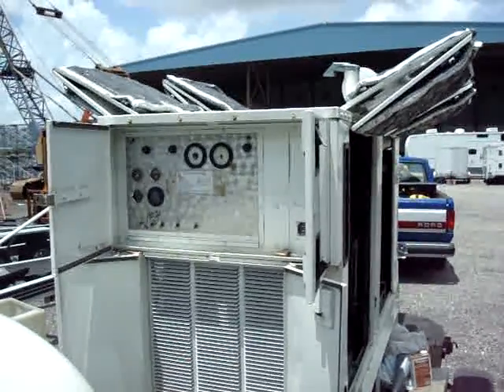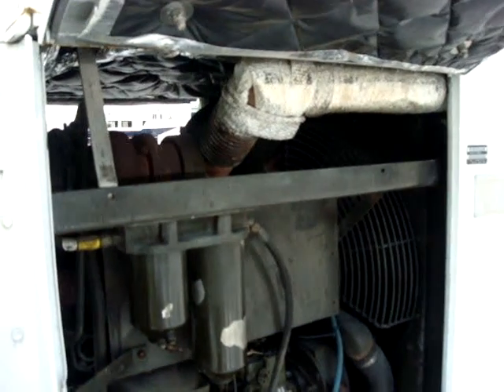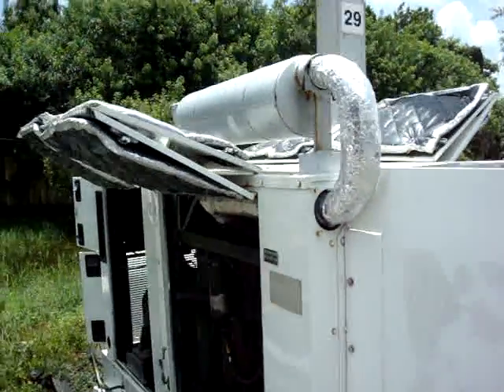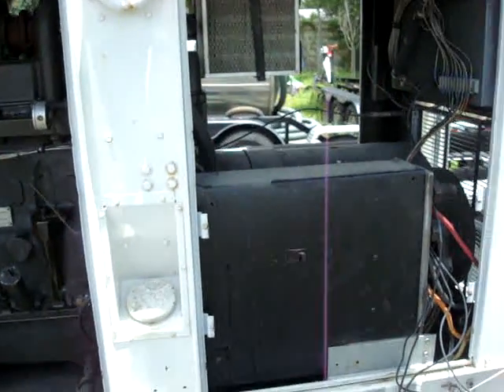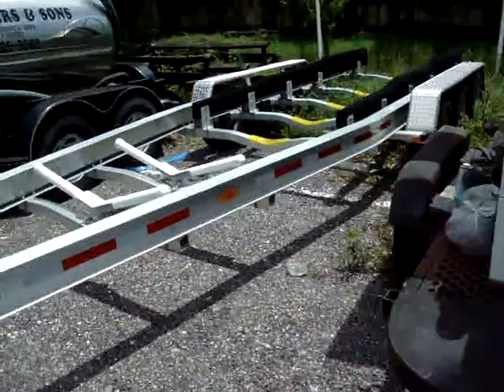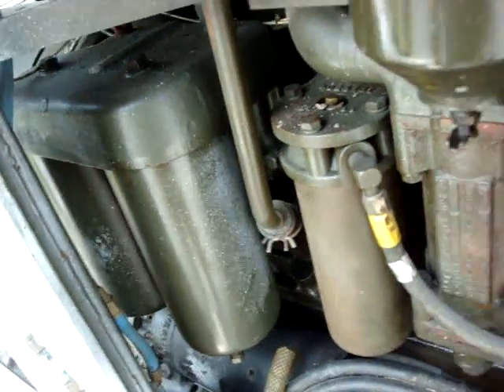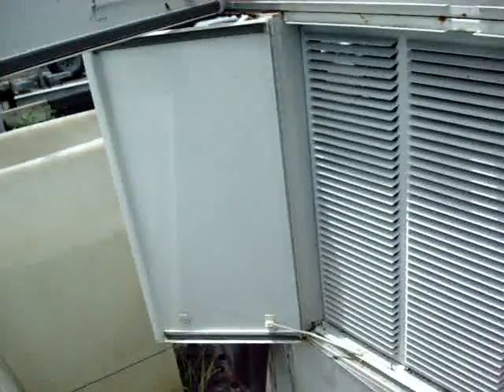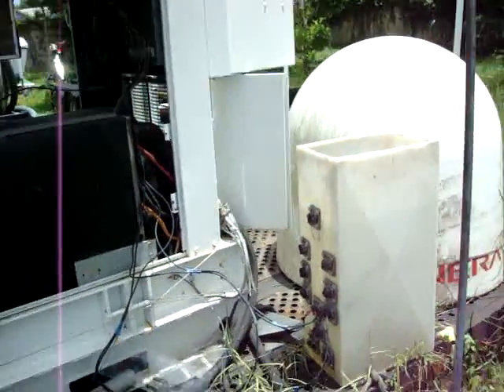60 KW Turbo Diesel Part One DEMO Military Generator set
Viewing, usage and testing of 60 KW miltiary genset